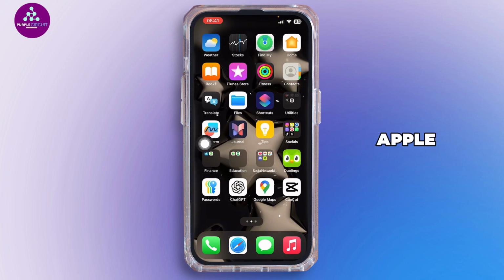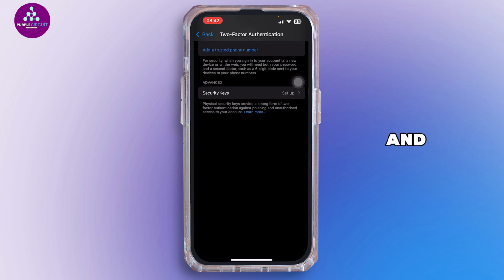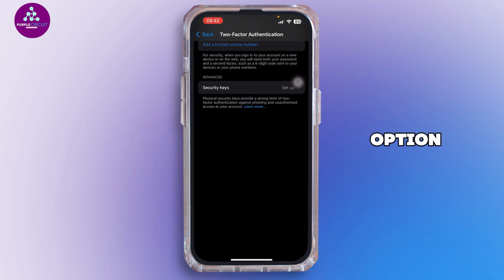How To Turn Off Two Step Verification On Roblox Mobile (2025 UPDATED)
How To Turn Off Two Step Verification On Roblox Mobile (2025 UPDATED) 🔒🎮 | Step-by-Step Troubleshooting Guide

Want to disable Roblox’s two-step verification on your mobile device in 2025? This comprehensive guide provides clear instructions to turn off 2FA on Roblox, allowing quick and easy login without extra authentication steps.

In this video:
0:00 – Introduction
0:10 – How To Turn Off Two Step Verification On Roblox Mobile

We’ll cover common issues that might prevent you from disabling two-step verification, such as missing rescue codes, outdated email or phone information, and authenticator app complications. Learn how to access your Roblox account settings on mobile, navigate to Security → Two-Step Verification, choose to disable via linked email, SMS, or authenticator, confirm your password, and complete the process. We’ll also discuss how to recover access if you no longer have your verification method and share tips to keep your account secure afterward.

Simplify your Roblox login process—follow this 2025 guide to turn off two-step verification safely and efficiently!